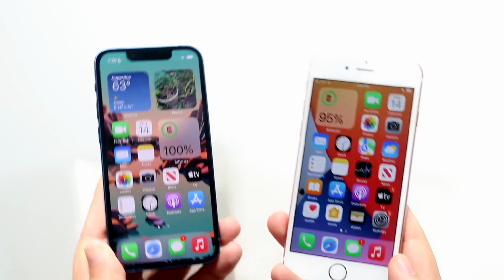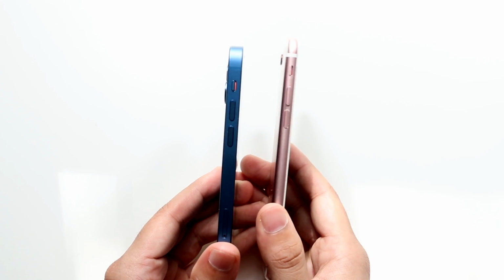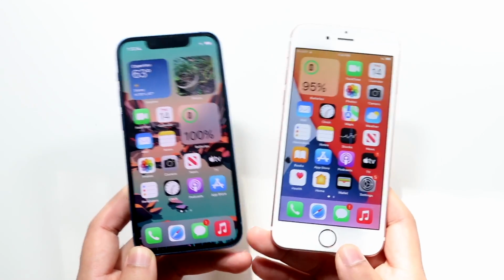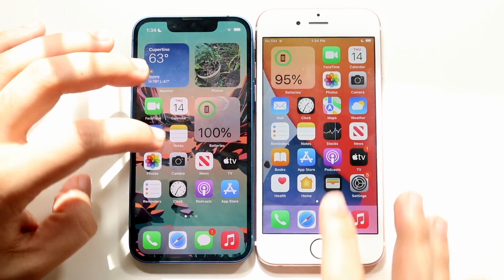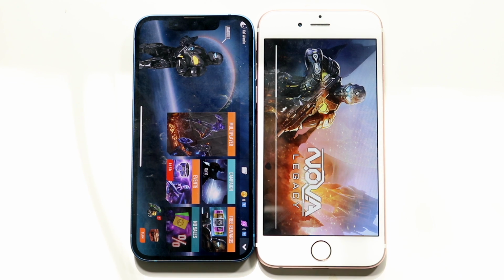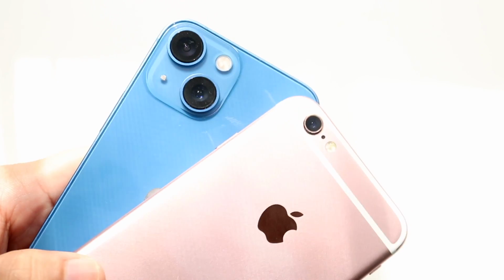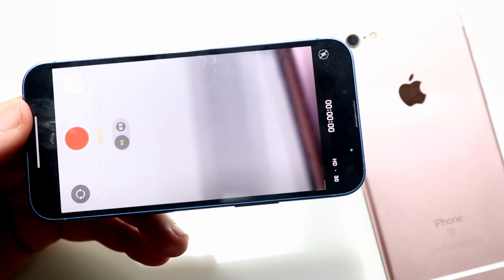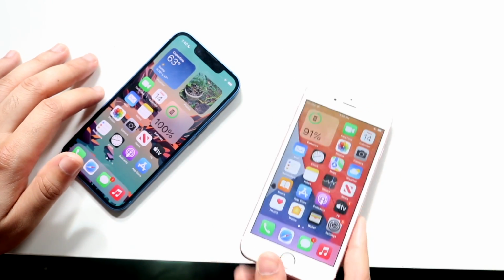iPhone 13 Mini Vs iPhone 6S! (Comparison) (Review)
The iPhone 13 Mini just came out, so let's see how it holds up against the iPhone 6S!